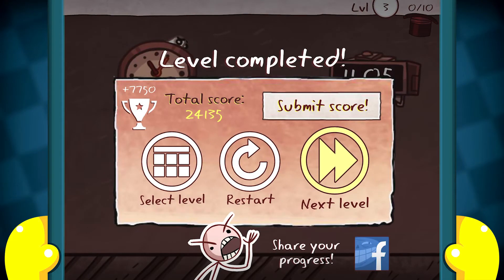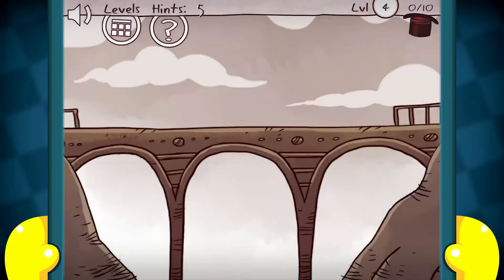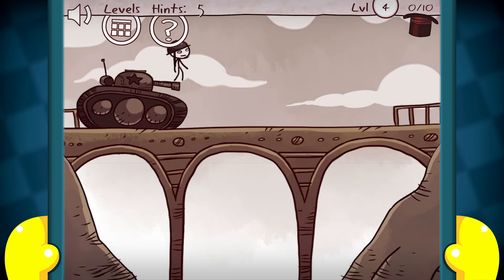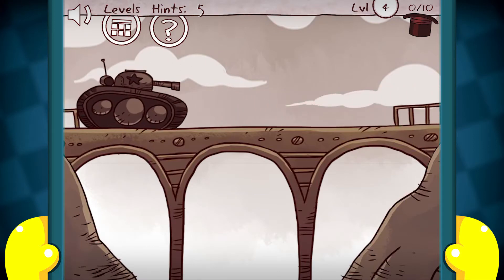Troll Face Quest Classic - SPIL GAMES Level 1-14 Super Alternative Walkthrough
Return to your troll roots to discover familiar yet fresh silly-stupid challenges with hilarious nonsensical outcomes. No logic required to solve the maddest and wackiest 2D point-and-click puzzles. Troll Face Quest Classic combines and refreshes some of the very best levels of the immensely...

Free Online Games, Gameplay and Walkthrough!